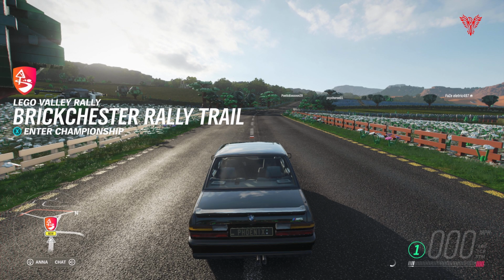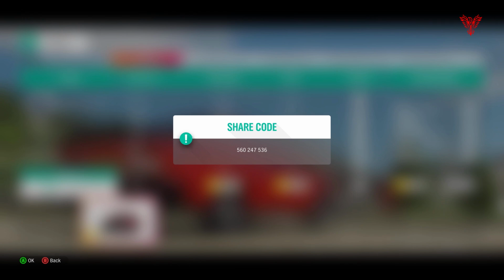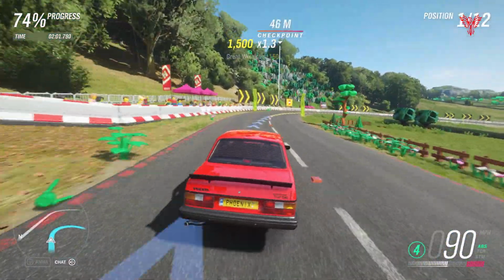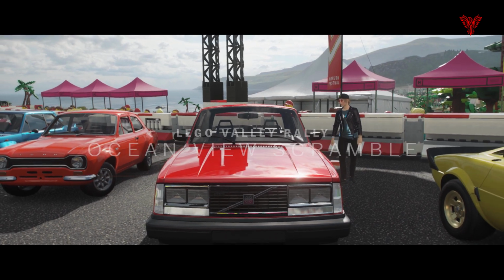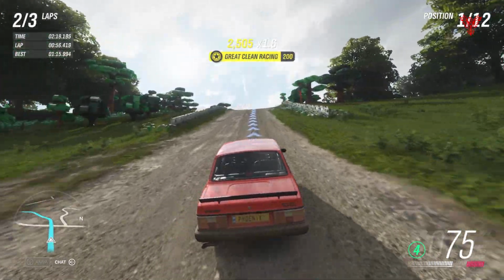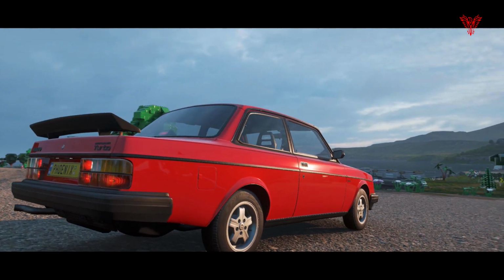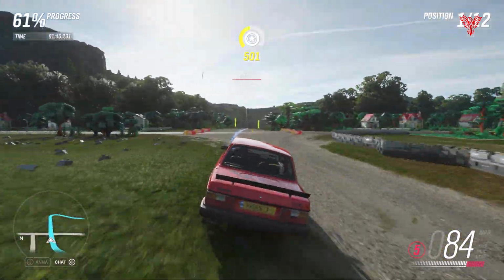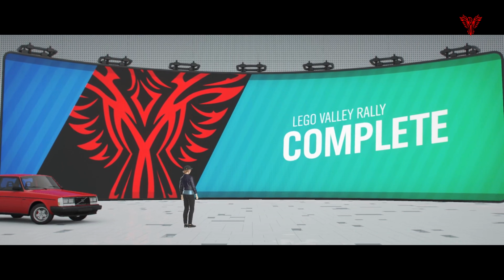Forza Lego Speed Champions Summer Lego Valley Rally with Tune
Car: Subaru Impreza WRX STI 2004
Tune: Rally V2
Share Code: 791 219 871
Creator: LostPhoenixUK